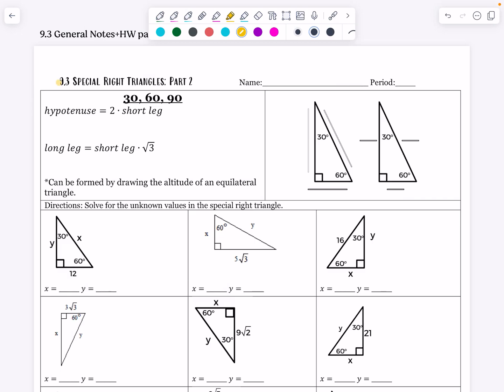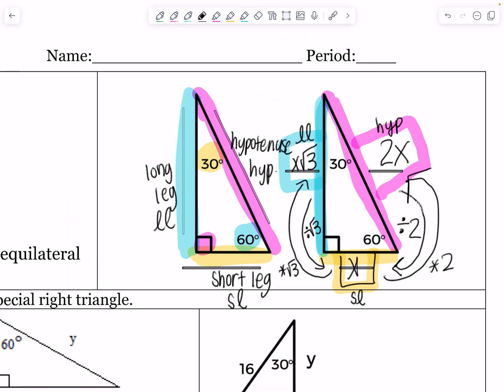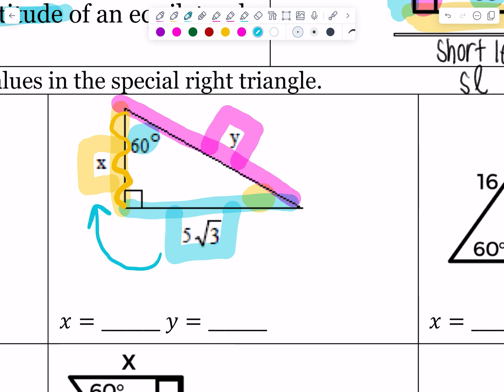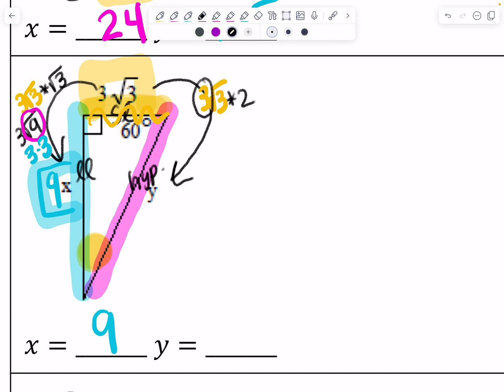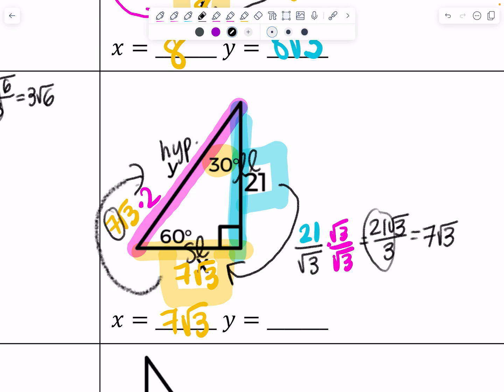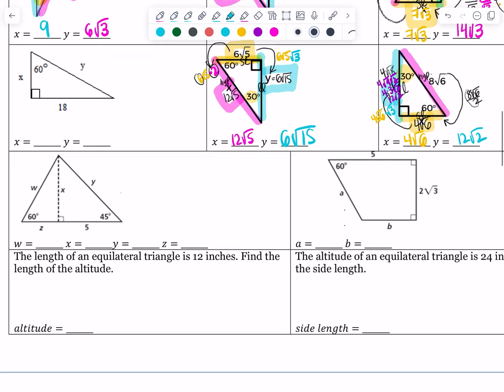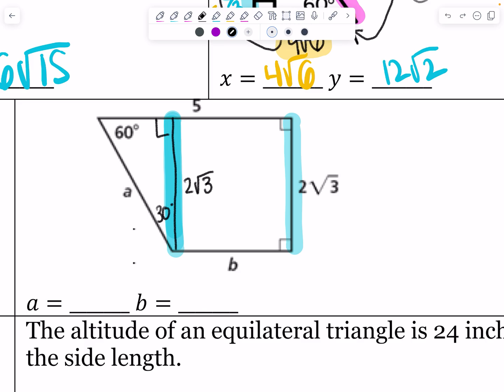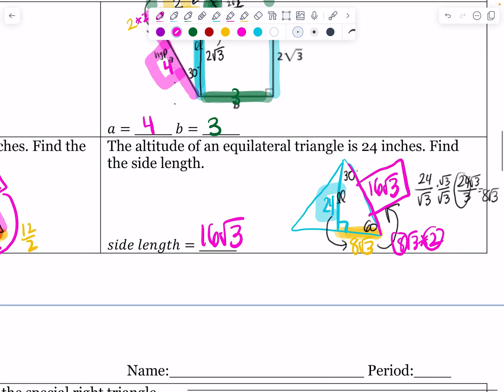9.3B Notes 30-60-90 Triangles